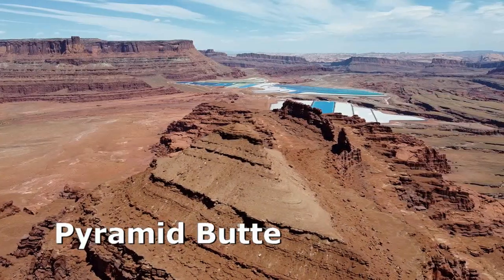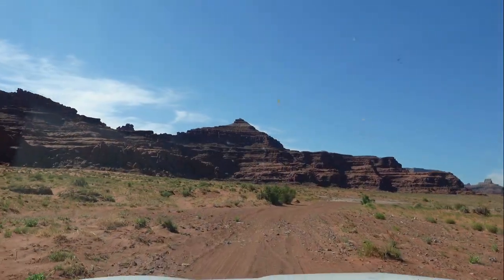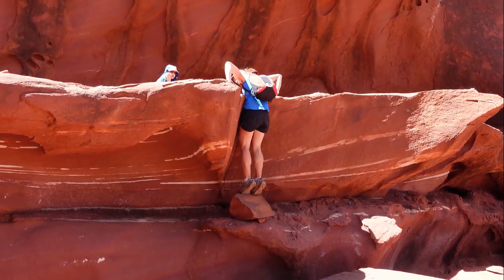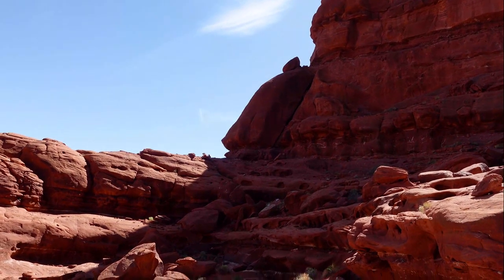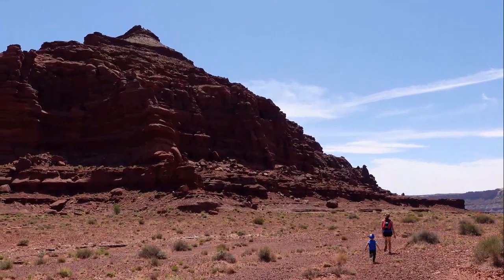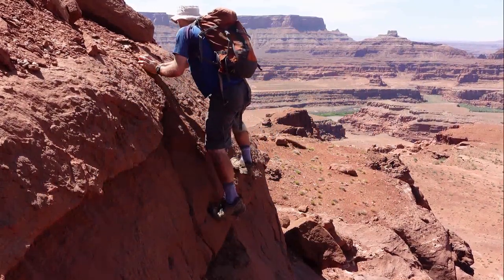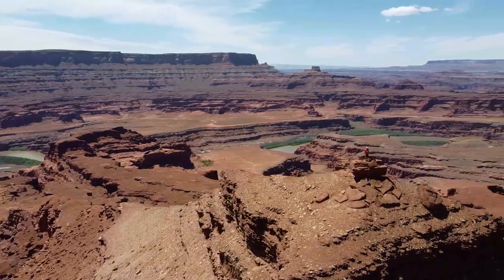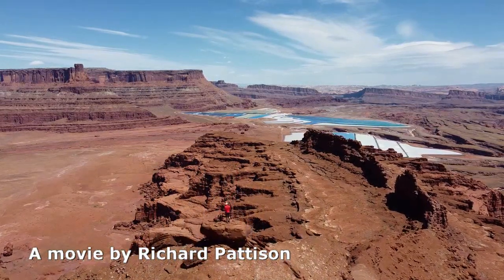Pyramid Butte class-4 hike, Moab, Utah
A class-4 hike to the summit of Pyramid Butte, great views of the Colorado river and Potash evaporation ponds. Movie includes drone footage and maps.